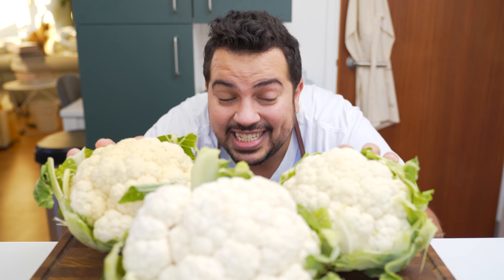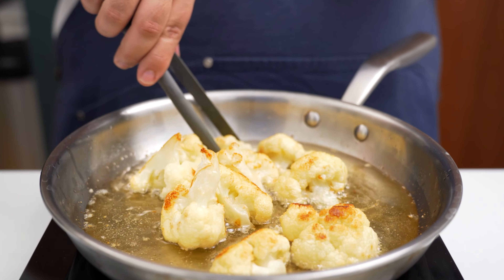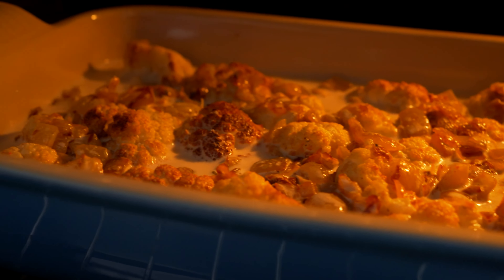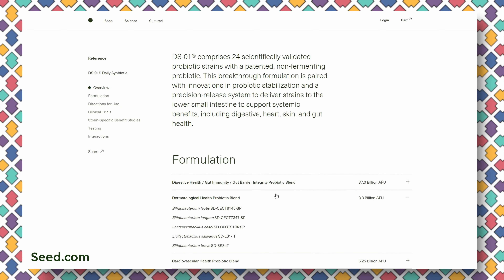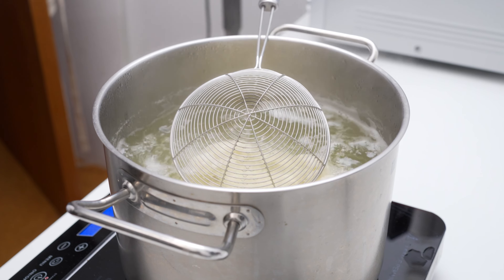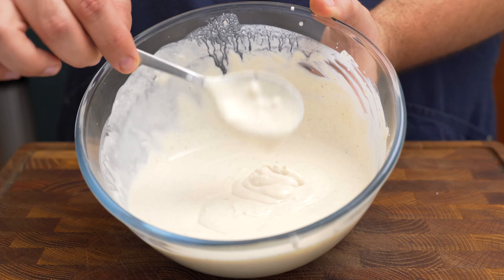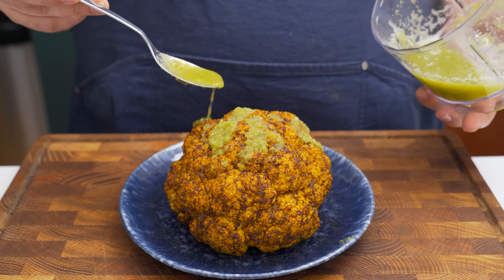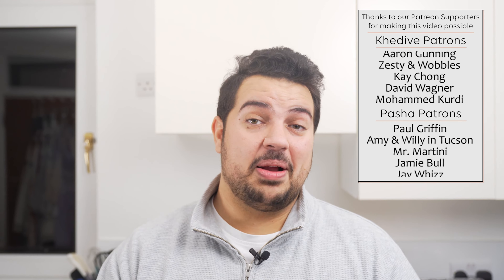Middle Eastern Tahini Cauliflower dishes are Ridiculously UMAMI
I never was a huge fan of cauliflower until I tried these recipes. There's something about combining it with tahini that makes it so addictive and delicious!

0:00 Intro
0:15 Cauliflower Tahini Bake
0:31 Preparing the vegetables
1:29 Making the tahini sauce
1:54 Assembly and cooking
2:36 Spiced Whole roast cauliflower
4:12 Preparing the whole cauliflower
5:07 Taste test
5:37 Lemon chilli dressing & Tahini sauce
6:11 Walnut Pomegranate topping
6:41 Assembling the dish
7:23 Taste tests

Tahini Cauliflower tray bake:
750g Cauliflower
120g Tahini
2-3 Medium Onions
3 garlic cloves
Oil for frying
1 1/2 cup water
1/4 Cup Lemon Juice
2 Tbsp Olive Oil
1/2 Tsp salt
1/2 Tsp pepper
1/2 Tsp cayenne
1/4 Tsp cumin

Whole Roast Cauliflower:
1 Large whole cauliflower ~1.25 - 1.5kg
3 Tbsp Olive Oil
1 Tsp Salt
1 Tsp Ground Cumin
1 Tsp Sumac
1/2 Tsp Paprika
1/2 Tsp Turmeric
1/2 Tsp Black Pepper
1/2 Tsp Ground Coriander
1/2 Tsp Cayenne Pepper

Tahina Sauce:
175g Yoghurt
25g Tahini
2 Tbsp Lemon Juice
1 Garlic Clove
2 Tbsp Boiling Water
1/4 Tsp Salt
1/8 Tsp Black Pepper
1/16 Tsp Cayenne Pepper

Walnuts:
1/2 Cup Walnuts
2-3 Tbsp Pomegranate Molasses
1 Head of Garlic

Lemon Chilli Dressing:
1 Green Chilli
4 Tbsp Lemon Juice

Garnish:
Parsley
Pinenuts
Pomegranate seeds